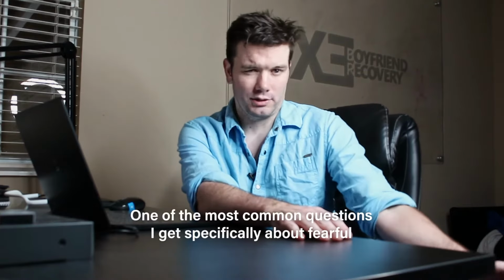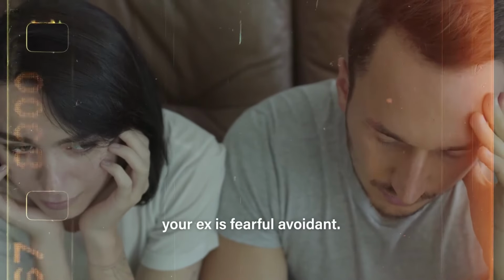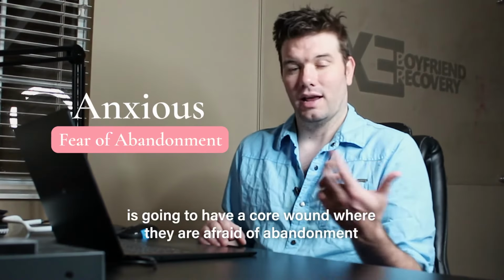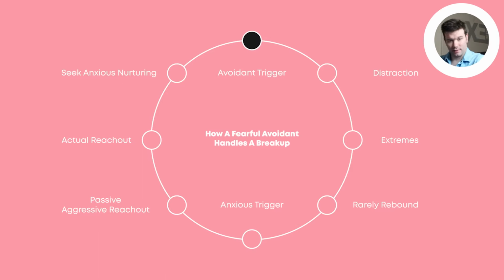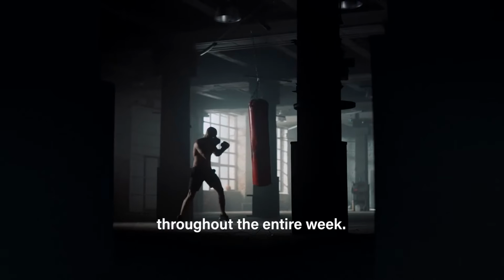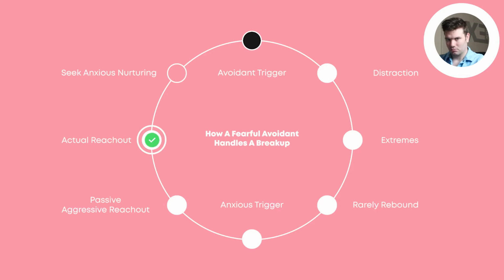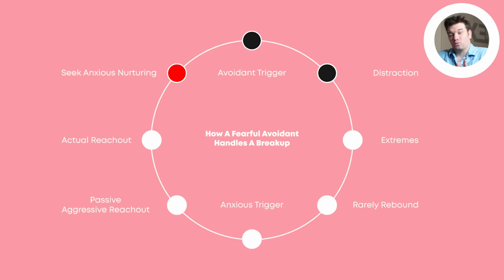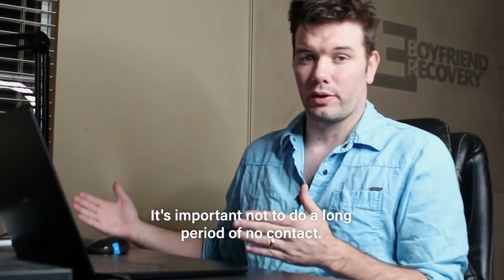The No Contact Rule Might Cause This Ex To Lose Their Feelings For You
Today we’re going to talk about if the no contact rule will make a fearful avoidant lose feelings for you. My team and I actually got this topic idea from the people in our community.

Constantly our clients are worried that no contact will make their fearful avoidant exes leave them forever.

And since I’ve only recently stumbled across new data on fearful avoidants it’s fitting that we take a look at the effect that no contact will have on them.

I figured the best way to do this is to look at,

Explaining exactly how to diagnose if your ex is a fearful avoidant
Looking at the stages a fearful avoidant will go through during a breakup
Why shorter no contacts are ideal
Answering if no contact can actually make them lose feelings for you
Let’s start at the beginning.